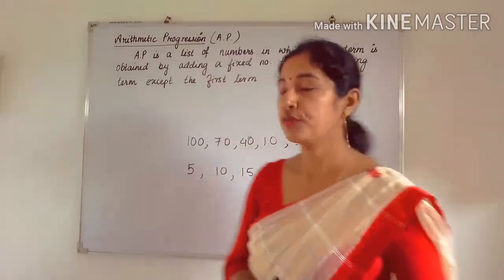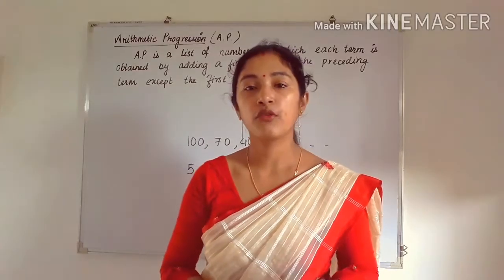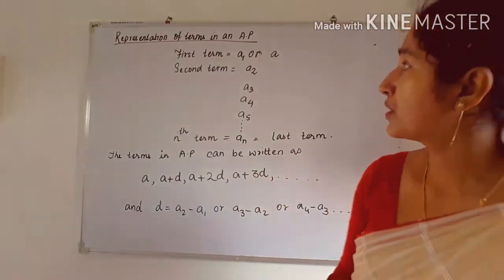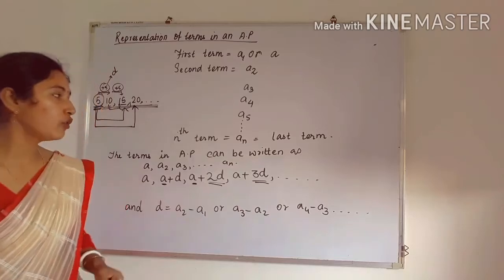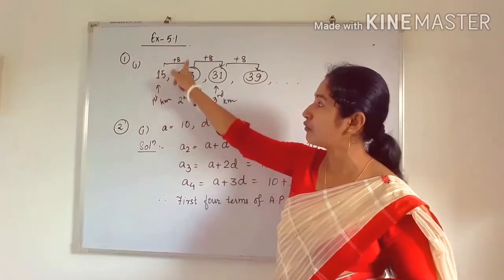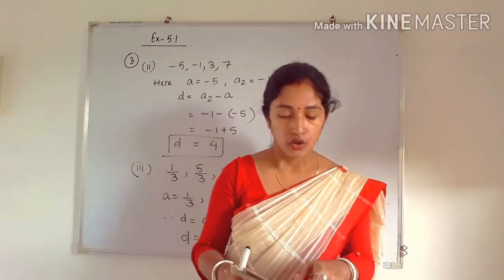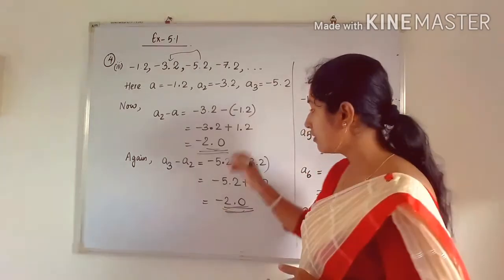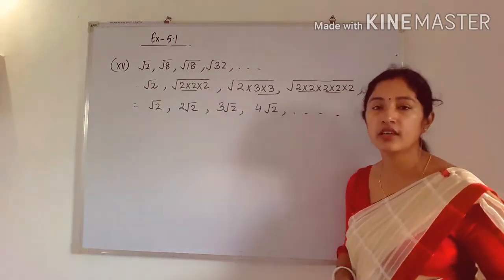Class10#Maths#Ch5#Lecture1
Arithmetic Progression